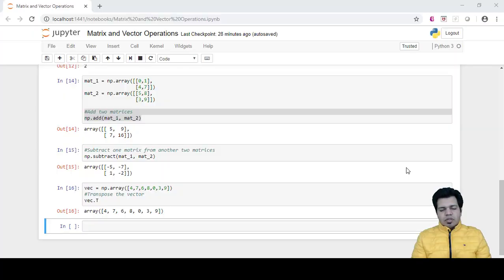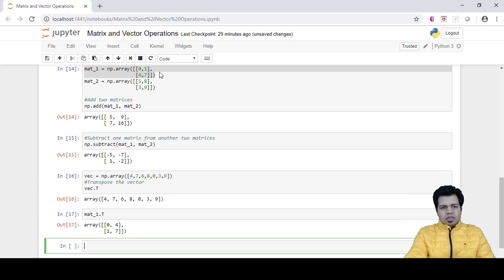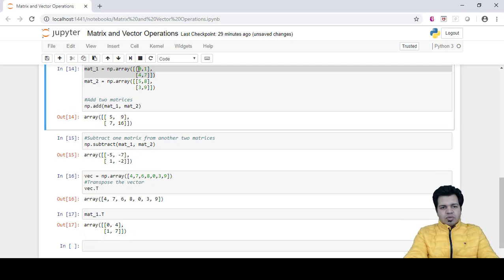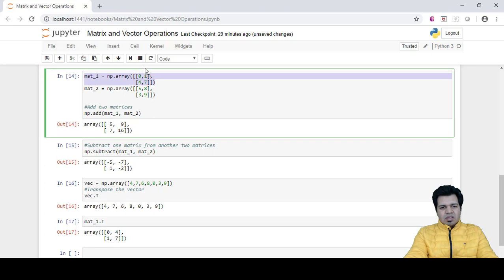Machine Learning Mathematics - Matrix Transpose using Python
About this video:
This video titled "Machine Learning Mathematics - Matrix Transpose using Python" explains and showcases the steps to transpose a matrix using python